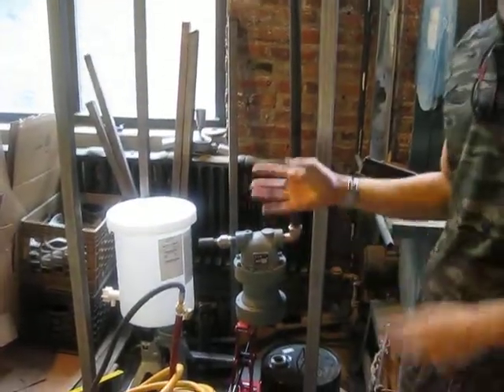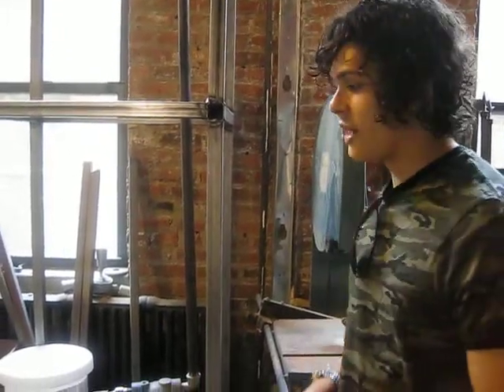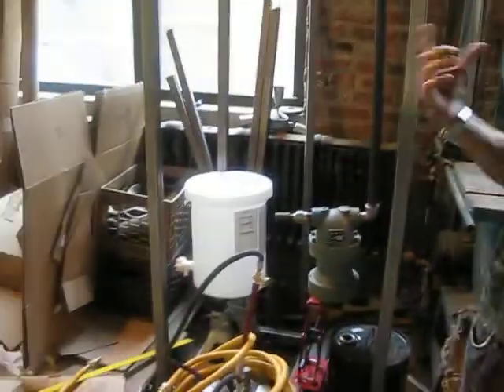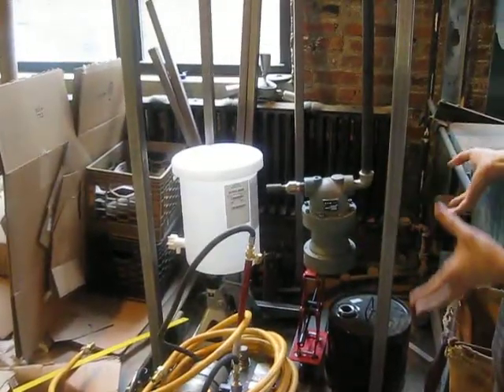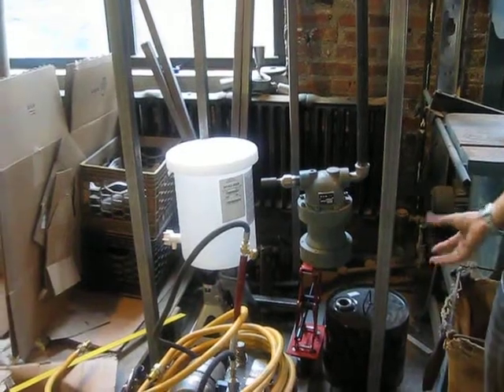Re:Char- Pyrolysis in Brooklyn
Watch as Jason from Re:Char explains how his "pyrolizer" works.